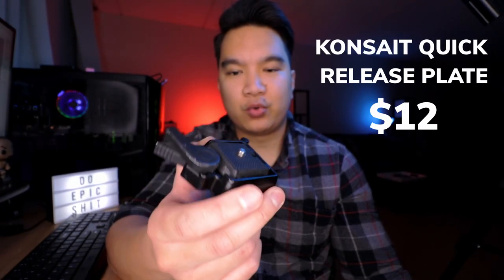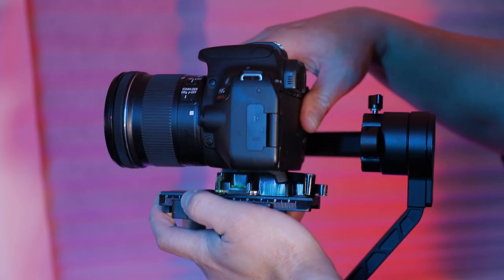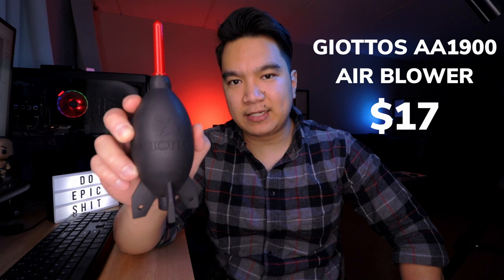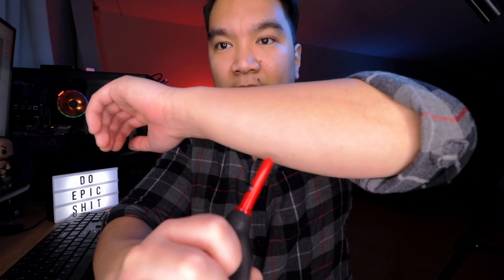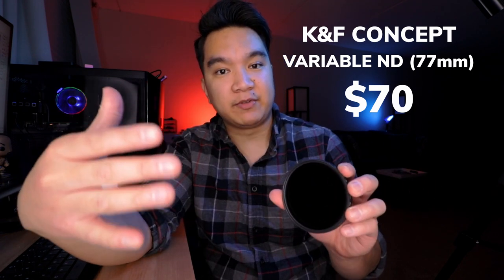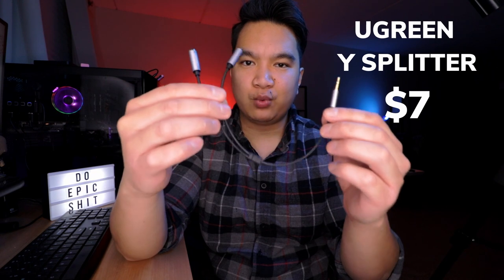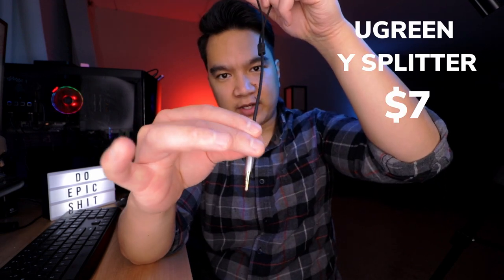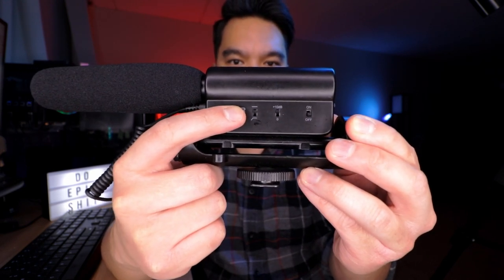7 Camera Accessories For Highly Cost Efficient Video Shooters (Under $100)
In this video, I share with you 7 very useful camera accessories I bought for under $100.

Items from this video:
Kosait QR Plate
Giottos Air Blower
Zhiyun Transmount
K&F Concept Variable ND
Purple Panda Lav Mic
UGreen Y Splitter
Takstar SGC-598